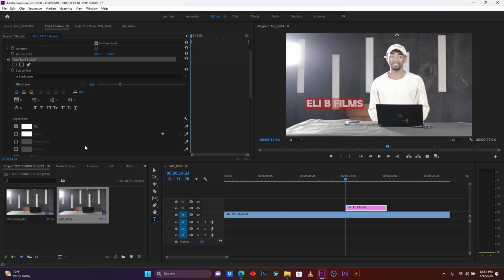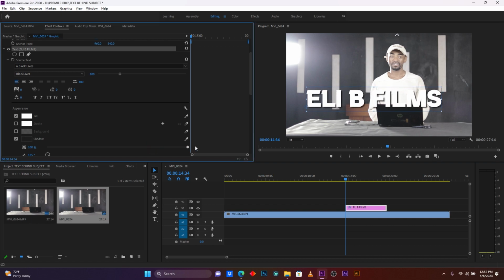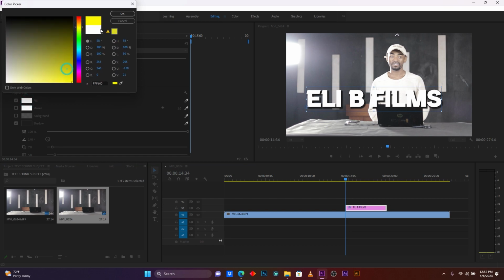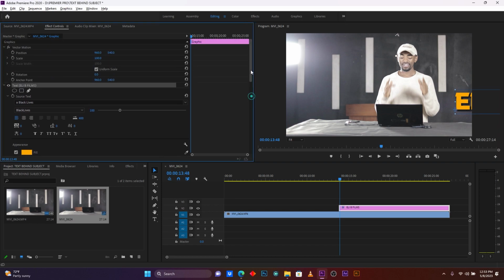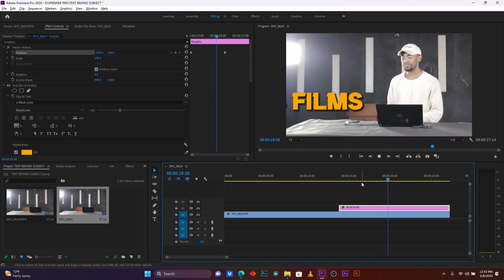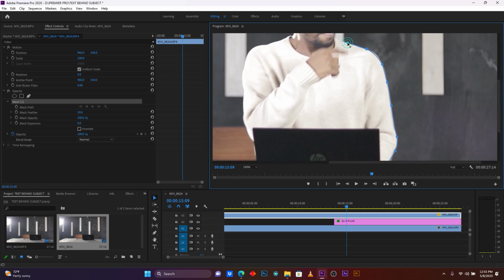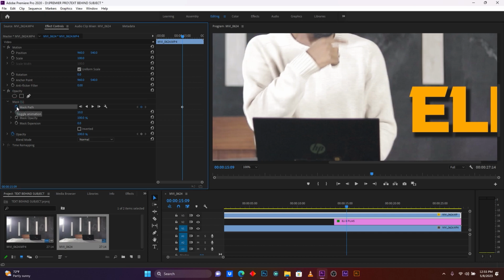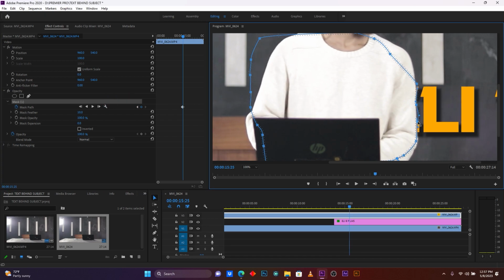How To Add Text Behind A MOVING Object In Adobe Premier Pro